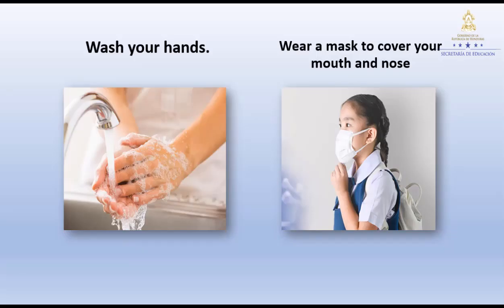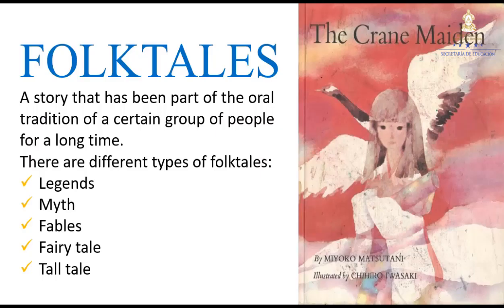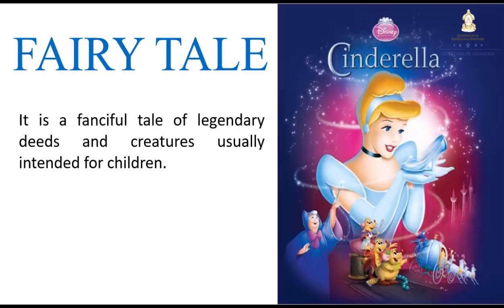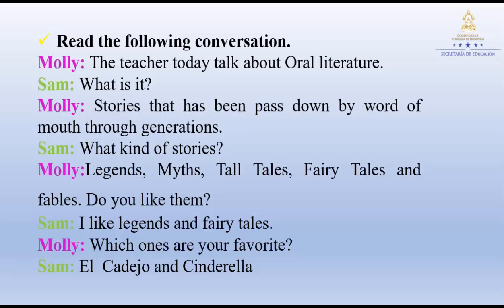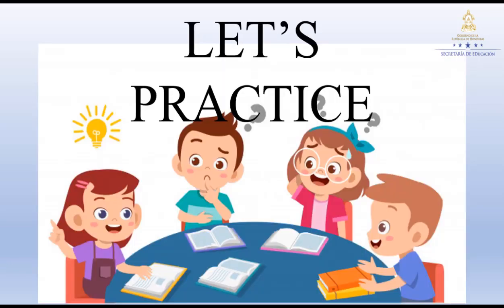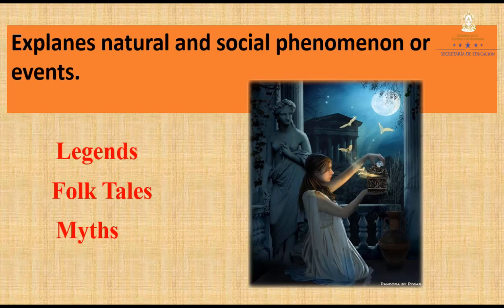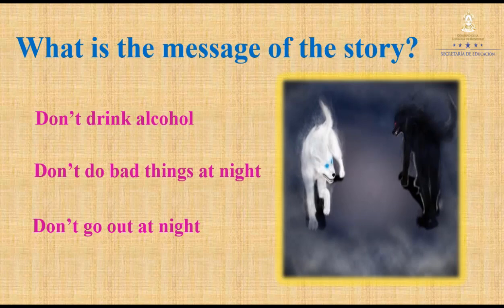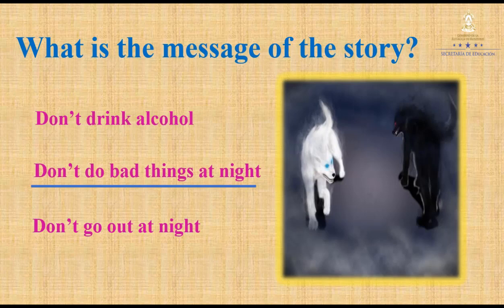Oral literature – Octavo Grado - Inglés